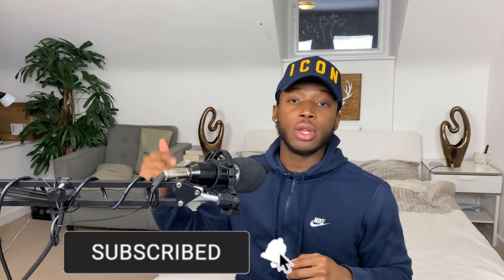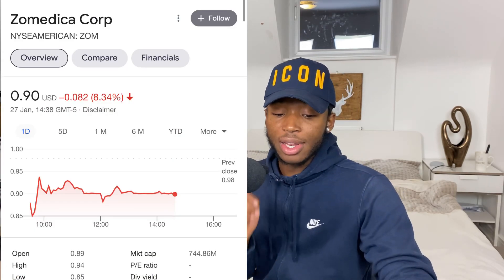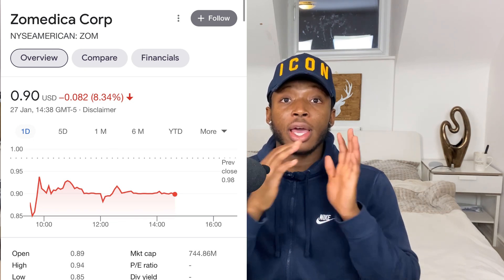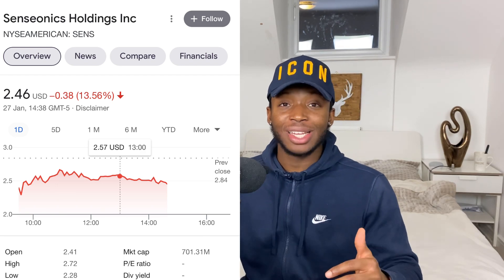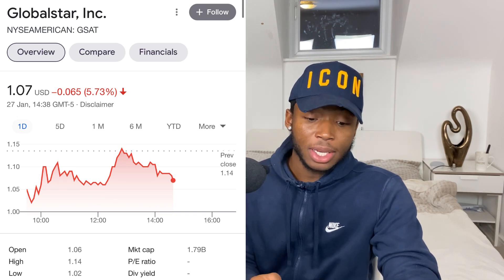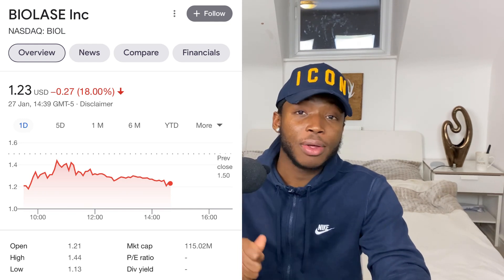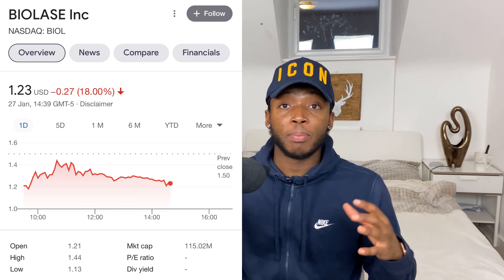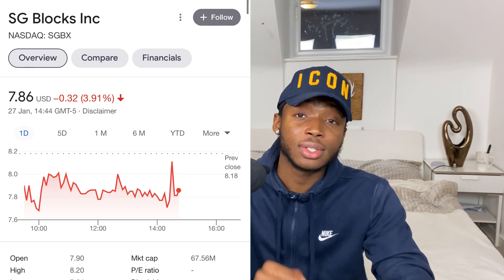5 Penny Stocks To Buy - Best Penny Stocks NOW!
In this video I’ll be listing 5 penny stocks to buy. All 5 penny stock I have a position in and I bought the dips today.